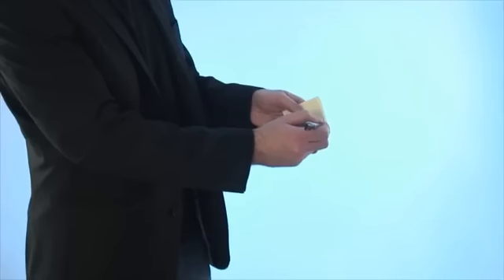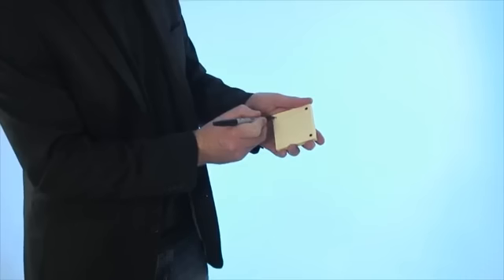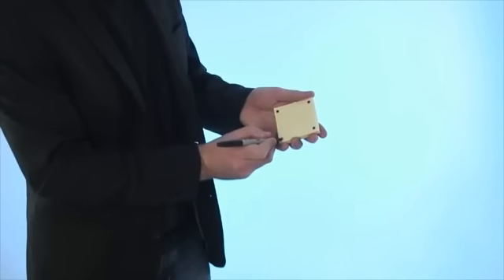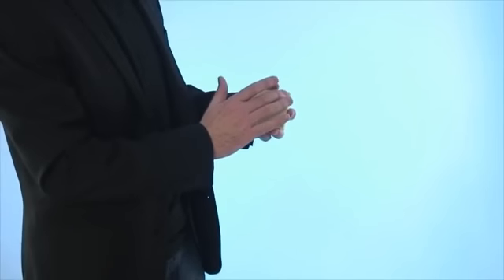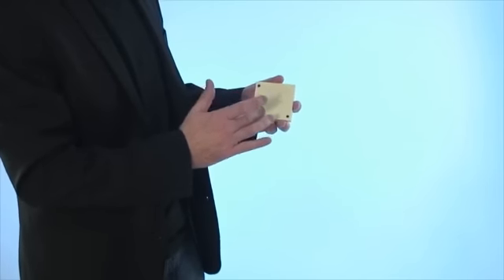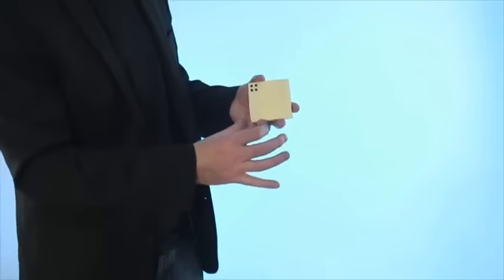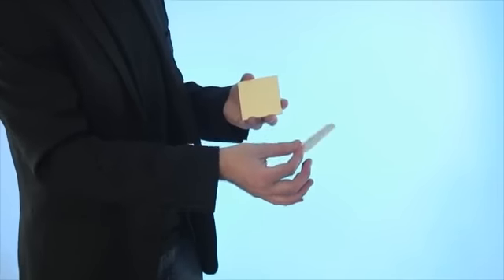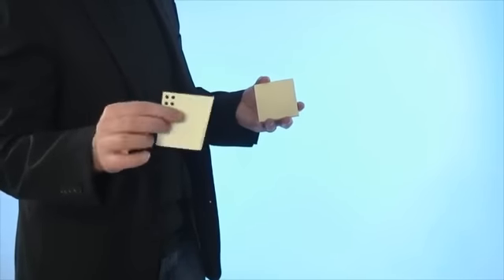The Matrix Pad